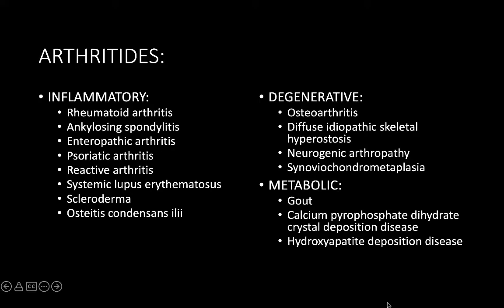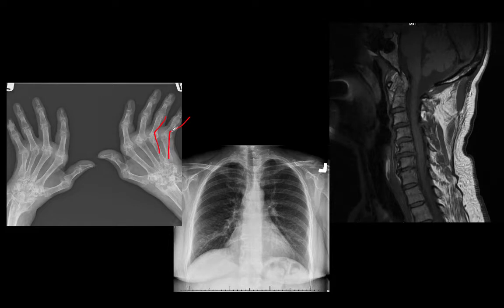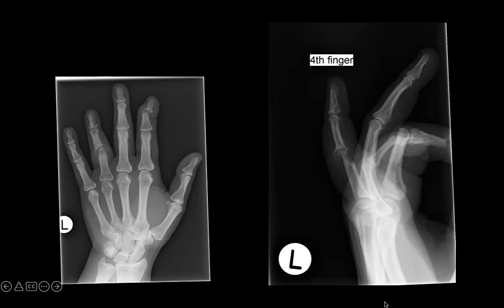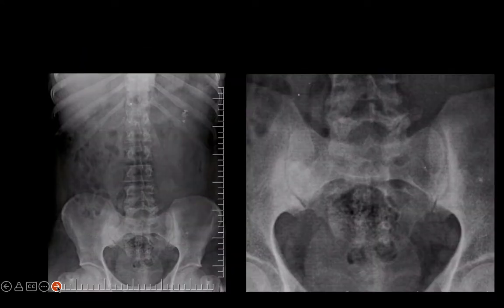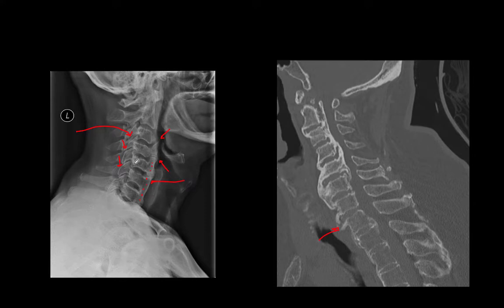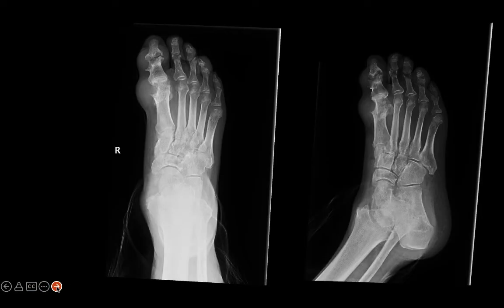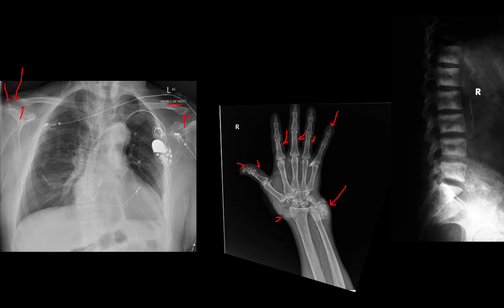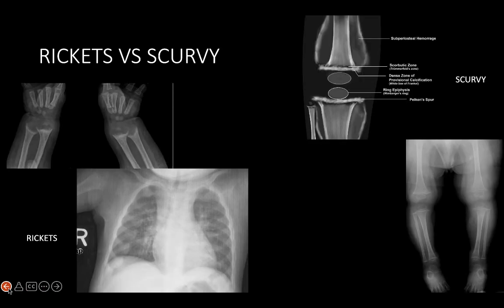Rad Board Review Day 2 Hr 2